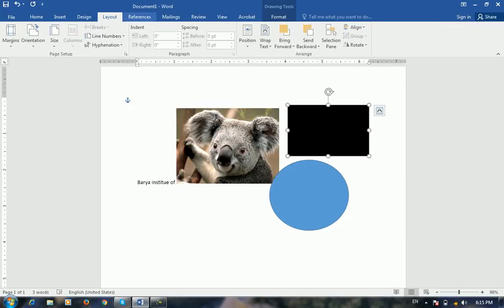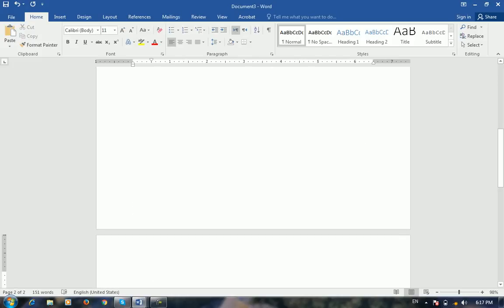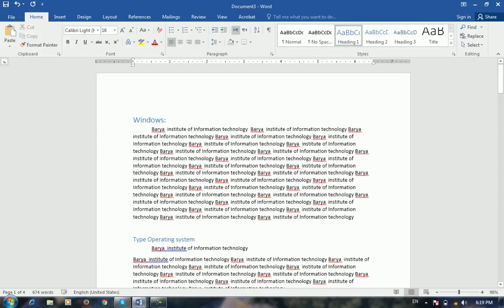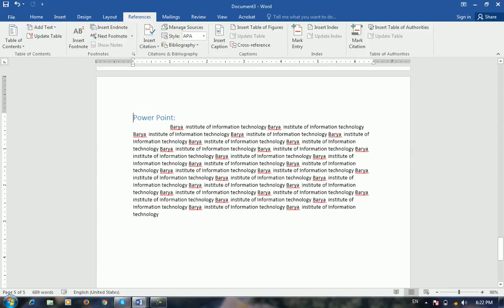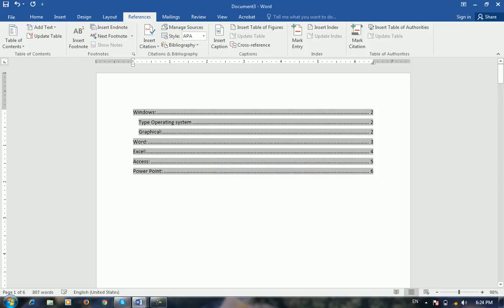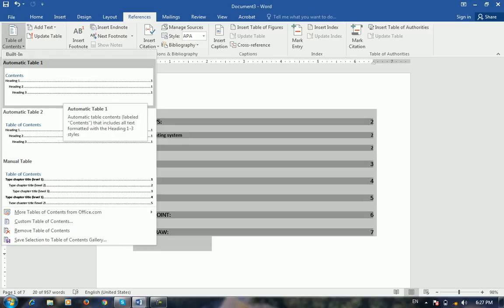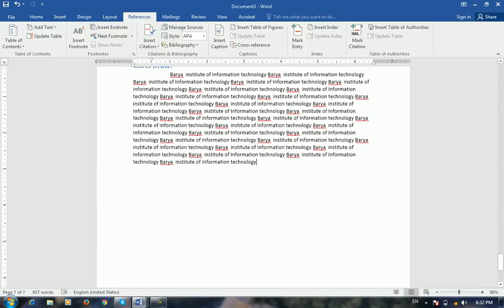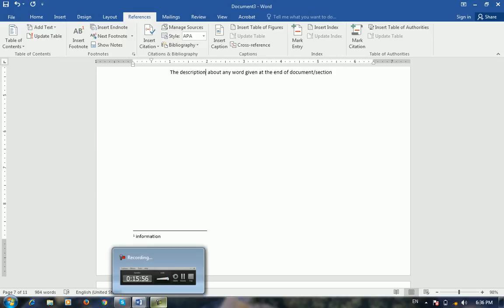Microsoft Word 2016 Lecture-19, Creating Table of Content